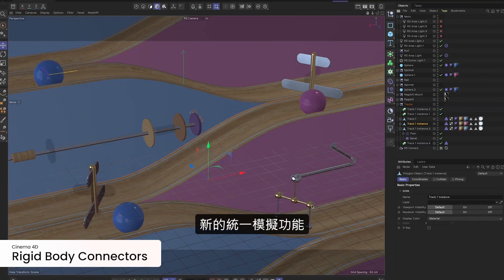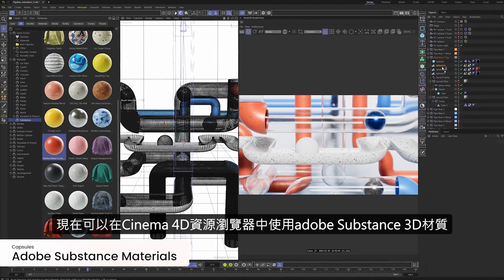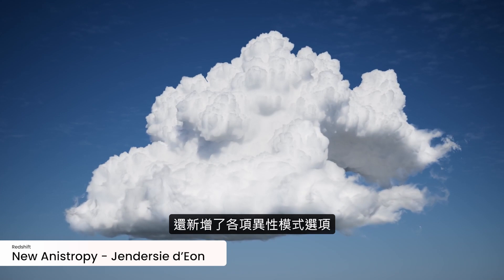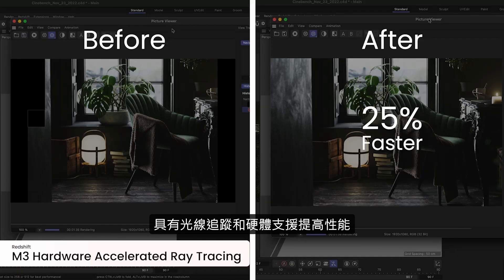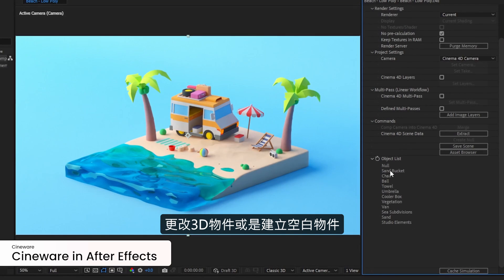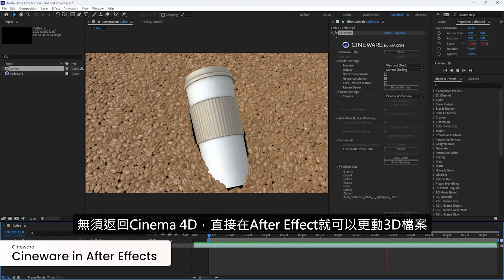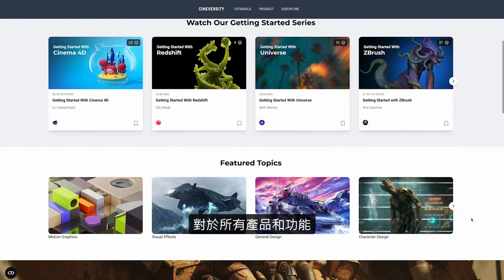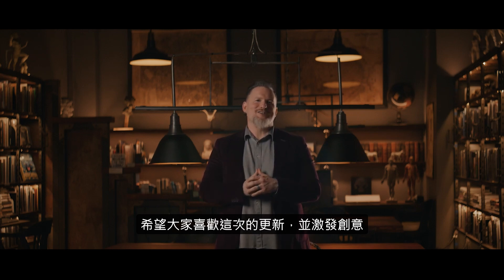MAXON 2024 春季產品更新(中文字幕)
這個春季版本更新了許多功能，包括Cinema 4D Particles、Redshift中的NPR渲染和Red Giant Geo。

Cinema 4D 2024.4讓3D藝術家和動作設計師能夠輕鬆創建複雜的場景。

Redshift 3.6.0具有非真實渲染(NPR)、更靈活的標準體積、對AMD顯示卡的支援、對Redshift區域燈的alpha遮罩支援等功能。

Red Giant 2024.2採用了Red Giant Geo，這是一種新工具，可讓使用者在After Effects中對3D物件調整紋理、光線和大量複製。Trapcode中的渲染效能得到了顯著改進，並且有新的Bokeh自訂模糊貼圖，以及Looks UI的改進。

Maxon One訂閱者可以存取豐富的Maxon Capsules，其中包括各種有助於專案的資產。除了最近與Adob​​e合作發布的Adob​​e Substance 3D材質庫之外，此版本還包含許多出色的新增內容。

Cineware for Unreal的更新讓Cinema 4D和Unreal之間傳輸變得比以往更容易。使用Direct Link，傳輸時無需將檔案儲存到磁碟。

📌Chapter章節：

00:00 片頭動畫
00:37 前言 Chad Perkins
01:03 Cinema 4D
02:35 Capsules
03:24 Redshift
04:54 Red Giant
05:38 Cineware
06:25 其他更新 (ZBrush、Red Giant)
08:08 Capsules
08:44 Maxon Training Team、Cineversity

📢想瞭解更多Cinema 4D使用方式與相關技巧歡迎至SVIP官網
相關問題也歡迎透過FB、LINE聯繫我們📣